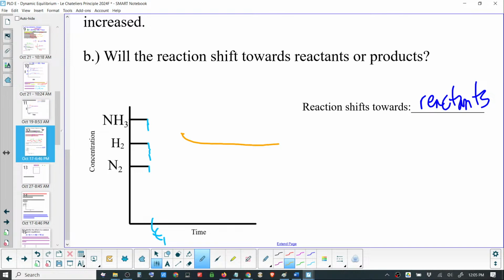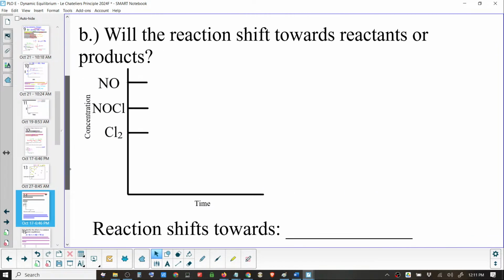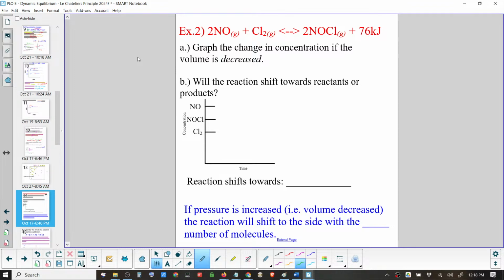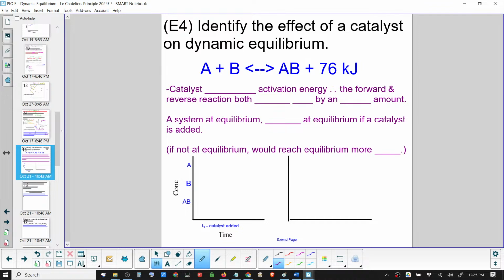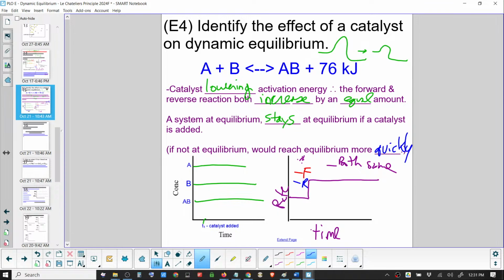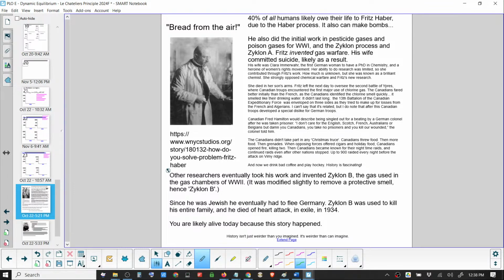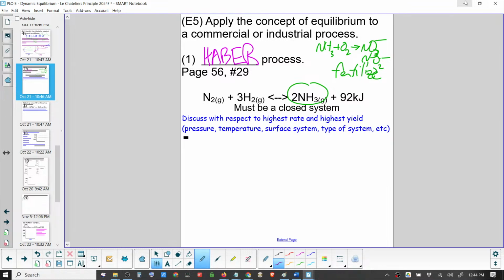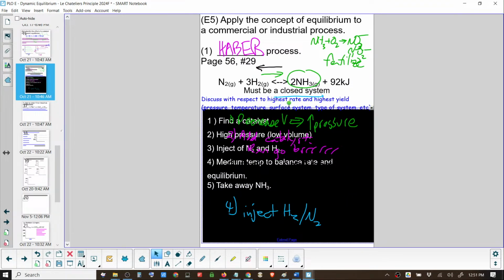Chemistry 12F Oct 31 2024